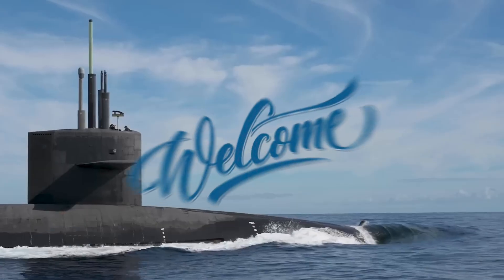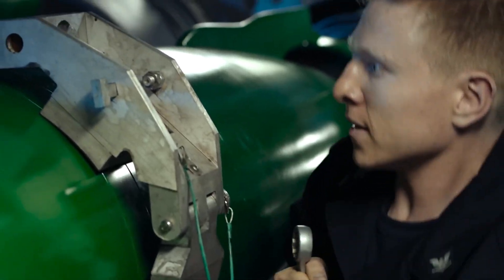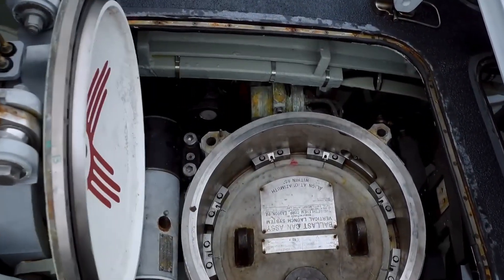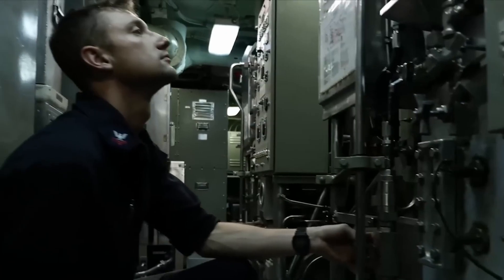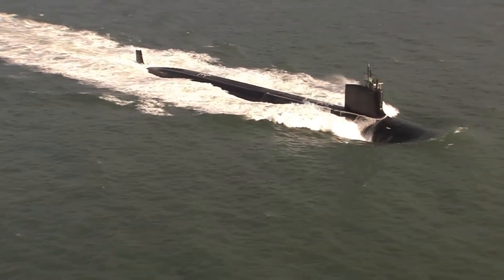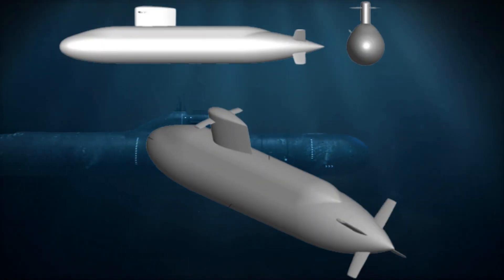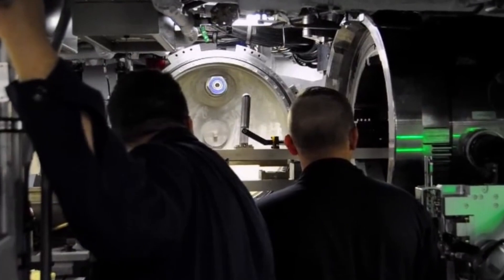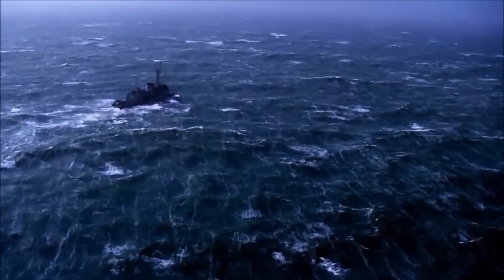The Secret Technology Keeping US Submarines Safe in Extreme Conditions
Have you ever wondered how US submarines withstand the force of monster waves without tipping over? In this video, we delve into the fascinating engineering and design behind these incredible vessels that keep them stable even in the roughest seas. Join us as we explore the science, technology, and strategic thinking that ensure submarines remain operational and safe in the most challenging conditions.

🌊 Key Highlights:

The physics of submarine stability
Design features that prevent submarines from tipping
Real-life examples of submarines in rough seas
Insights from naval experts and engineers

Chapters:
0:00 Introduction
0:30 The Basics of Submarine Design
1:30 The Role of Ballast Tanks
2:30 How Submarines Maintain Stability
3:30 Navigating Through Monster Waves
4:30 The Importance of Submarine Hull Shape
5:30 Real-Life Examples and Case Studies
6:30 Conclusion and Final Thoughts